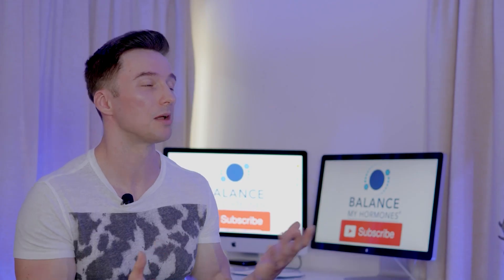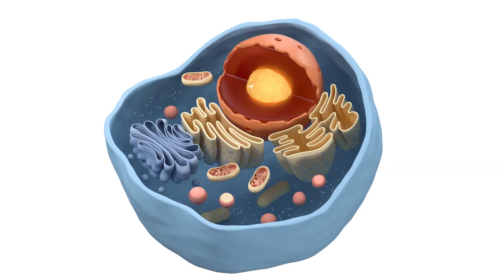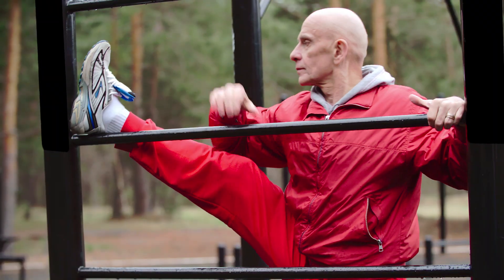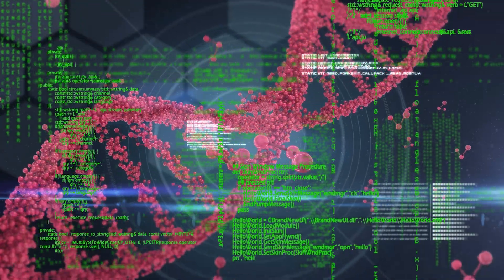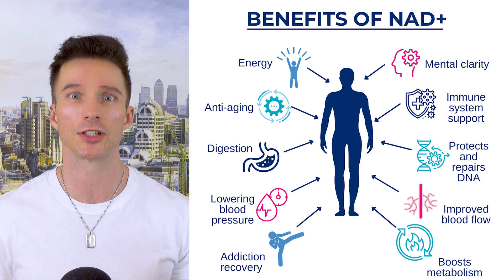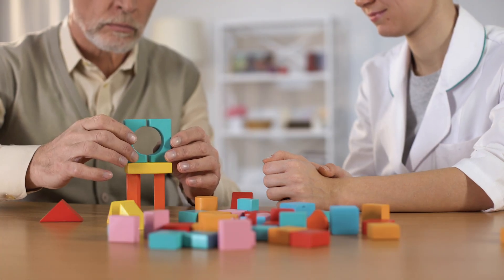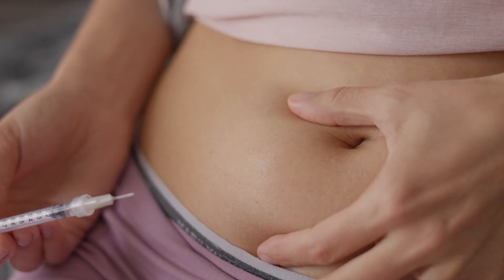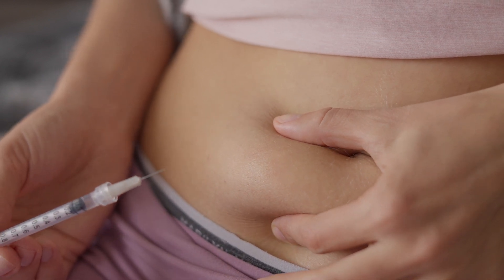MOTS-c Peptide Benefits for Mitochondria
To find out more about MOTS-c visit Swiss Chems below (code: TEM10):
To optimise your vitality & performance through epigenetics, with coaching direct from Tony available, visit Epic Genetics above:

Contents:
0:00 - Benefits of MOTS-c
3:37 - Studies
6:00 My Results & Dosing